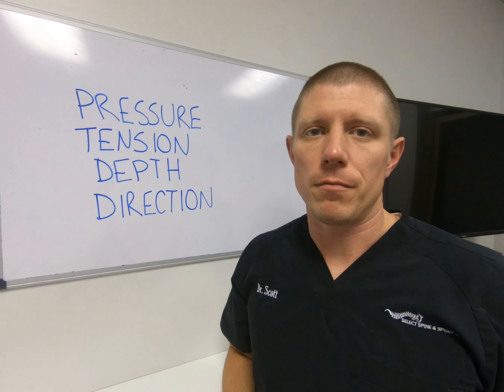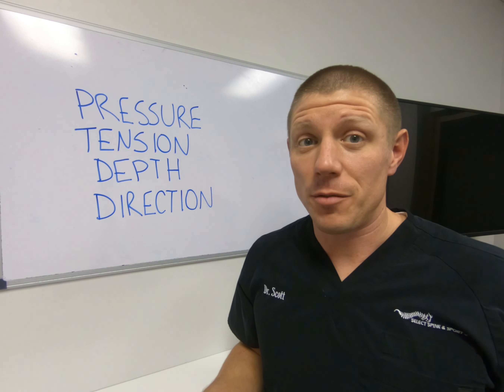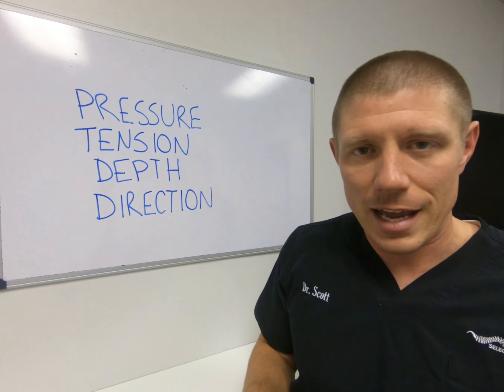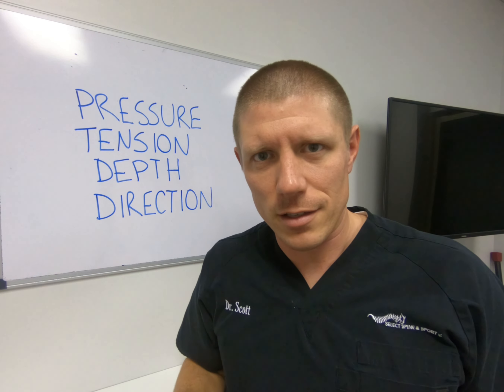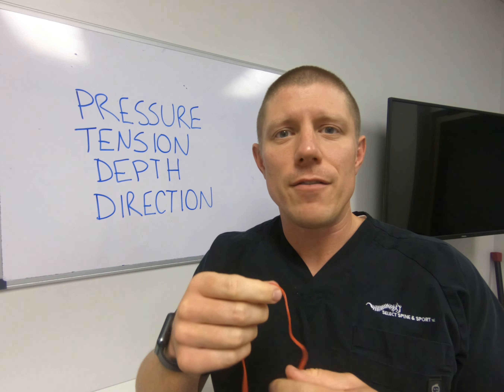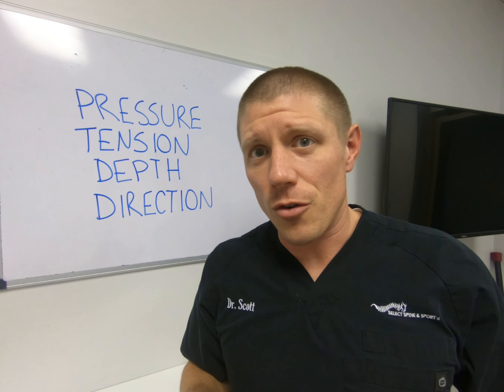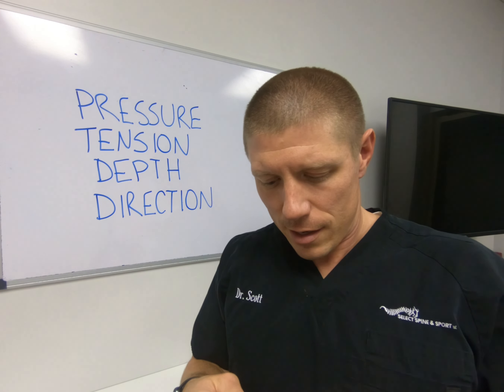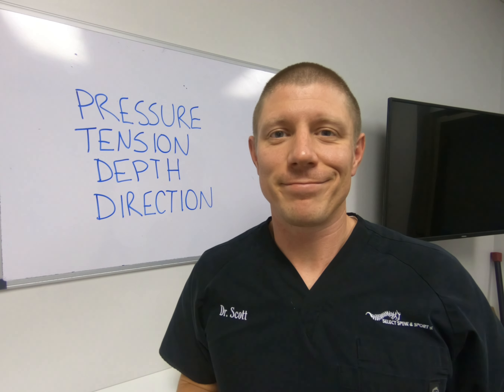What does it take to break up adhesion (aka scar tissue)?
You can try LOTS of things to break up "knots", "trigger points", or "that-spot-that-won't-go-away" but the REALITY is that those things you are doing aren't going to do the trick.

Why?

Because it's likely you have ADHESION, and adhesion doesn't respond to taping, streching, strengthing, lacrosse balling, foam rolling, theragun-ing, dry needling, cupping, or whatever voodoo you bought on the internet.

Sometimes, you just need a little help, and that help should probably be a healthcare professional.